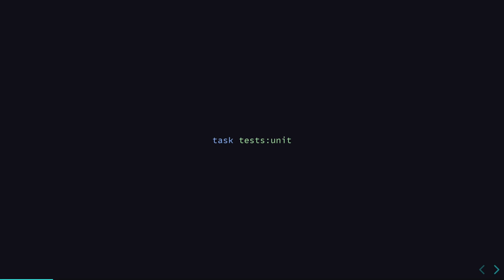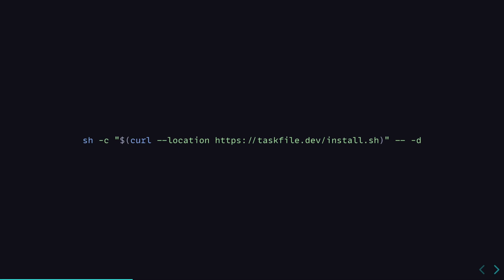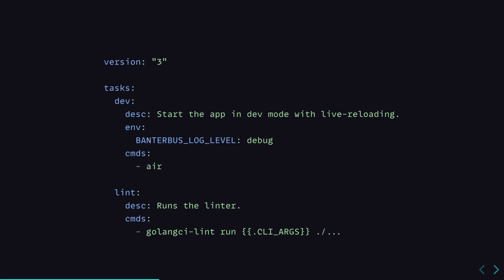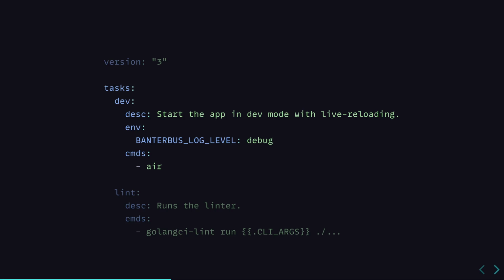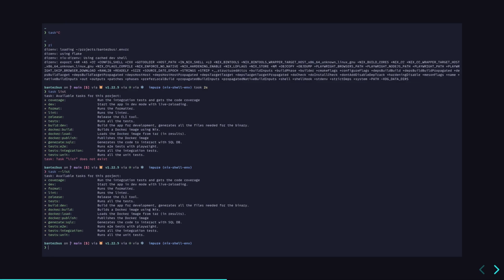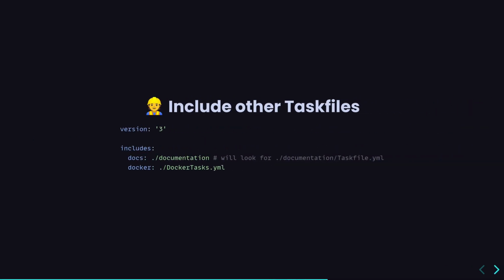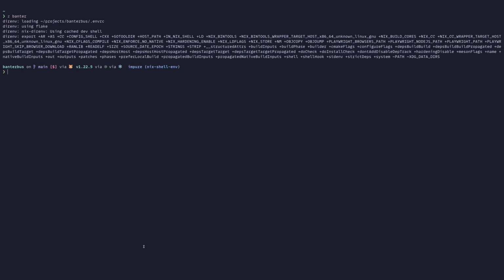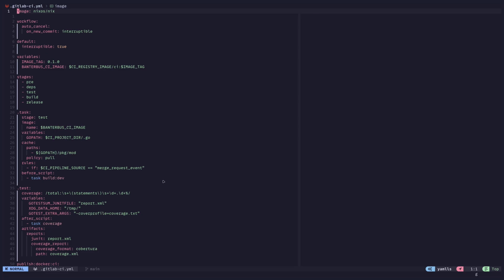Taskfiles, A makefile replacement!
In this video we will go over a task/build runner called well "task".

Contents:

00:00 Introduction
00:09 What is Task?
00:36 Example
02:15 Install
03:32 Example Task file
05:54 Memes
07:50 Features
010:58 Demo
13:30 Outro

As ever, if you have any suggestions or feedback, please leave a comment or get in touch.

I am tried to make this video 4k,  but so it would look good in 1080p. So hopefully, by zooming in more, it's easier to read on both.

(Created using animotion)